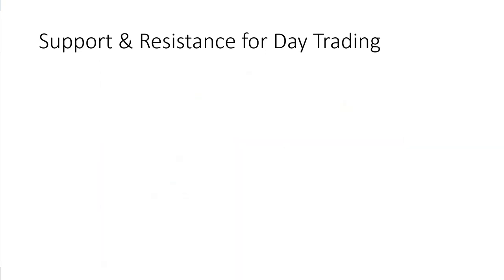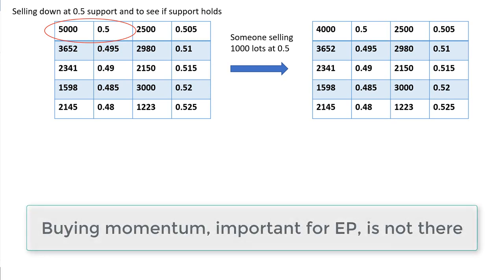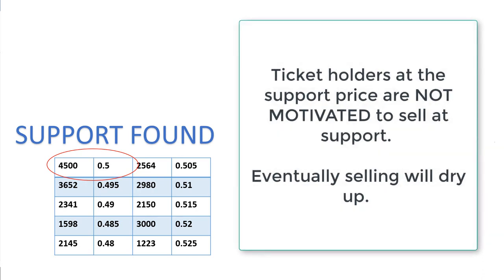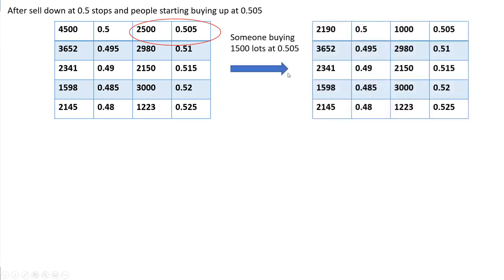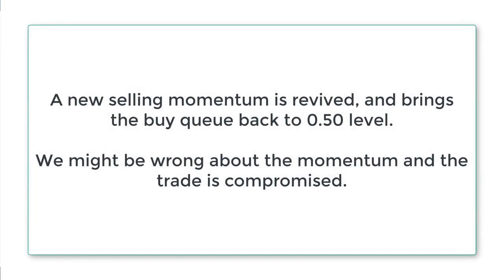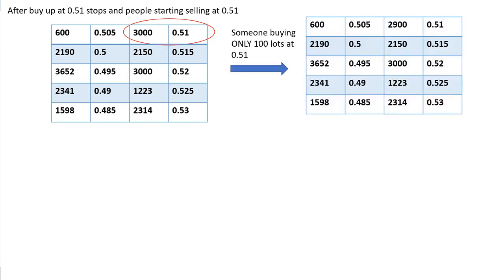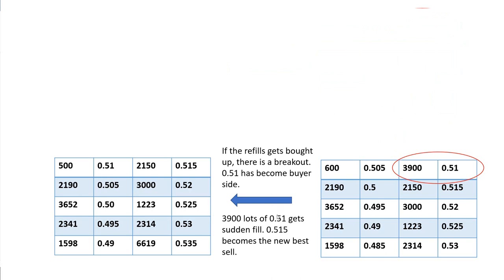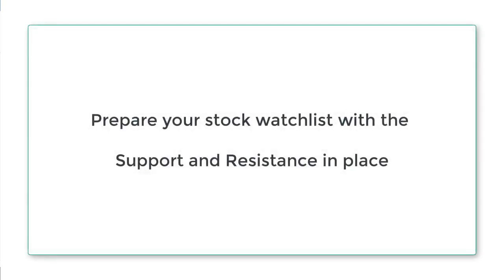Support & Resistance for Day Trading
Plotting supports & resistances with market depth reading isn't the same as drawing lines on the chart. In this video you will learn how to use market depth reading to identify support & resistance levels that gives you EP (entry price), TP (take profit) and SL (stop loss) prices.